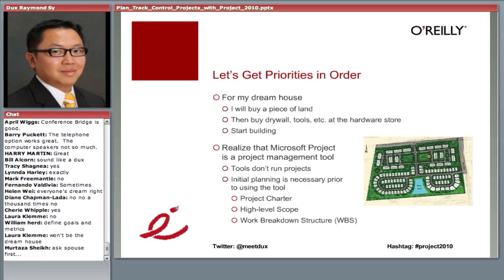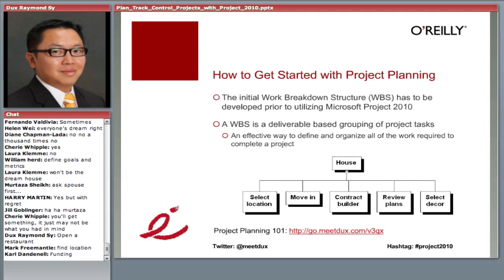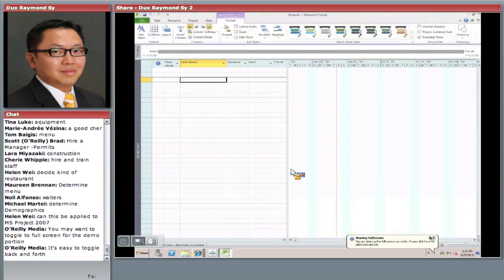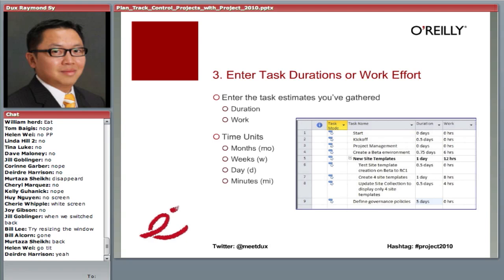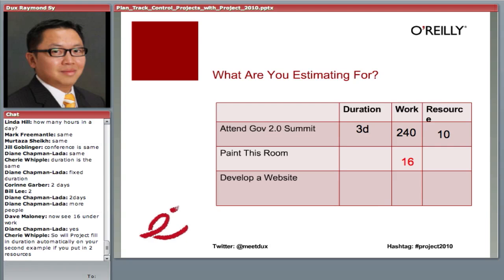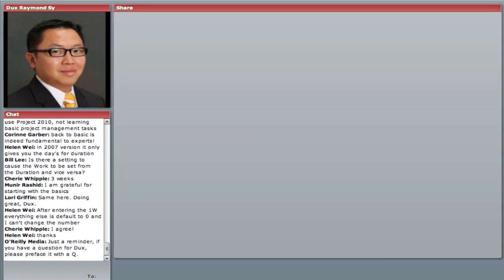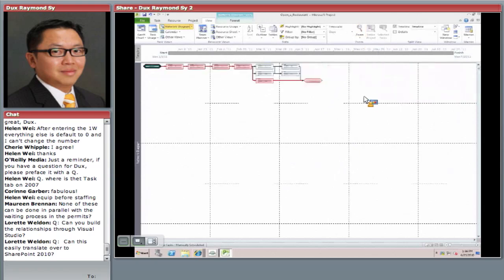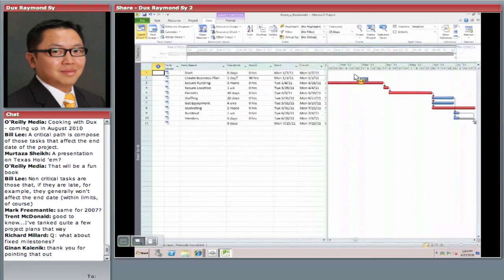O'Reilly Webcast: Plan, Track and Control Projects with Microsoft Project 2010, Part 1 of 2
Part 1 of 2. Presented by Dux Raymond Sy.
Project managers today must work within tight schedules, changing scope and limited resources. If utilized appropriately, Microsoft Project 2010 is a powerful tool that can help you break a project down into manageable parts, define a realistic schedule, identify required resources and track projects effectively.